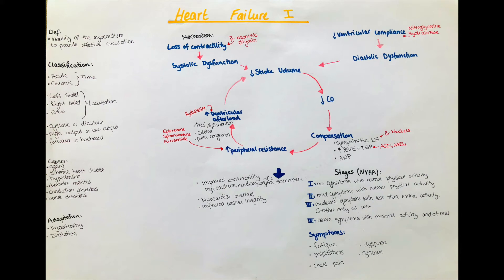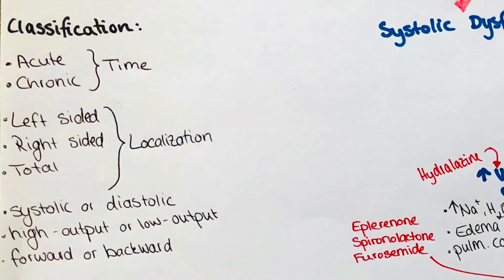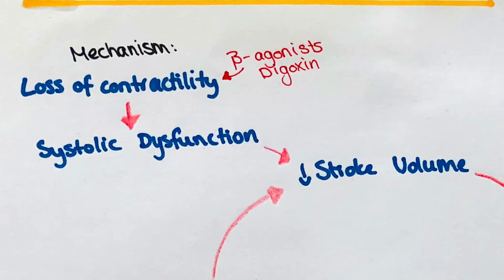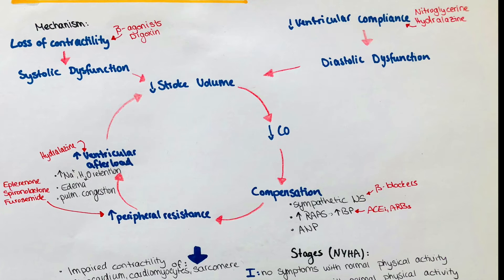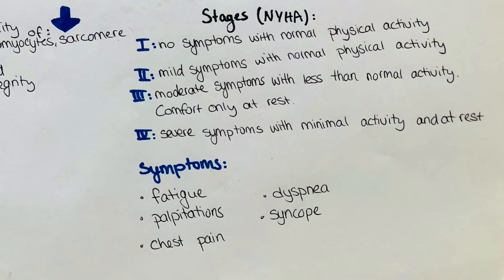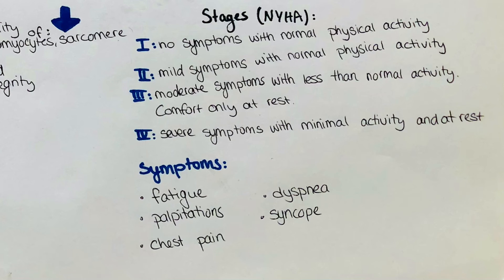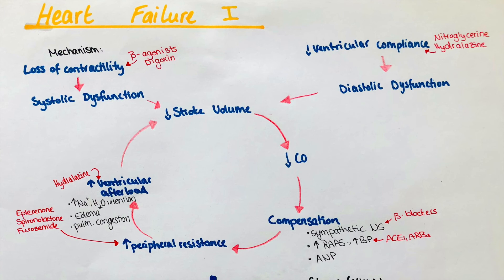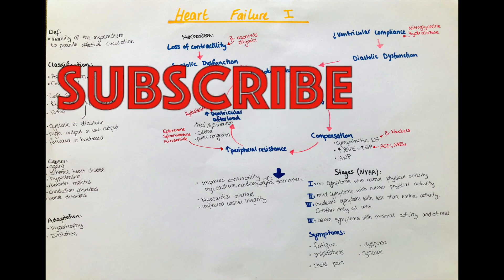Heart Failure - Classification, Pathomechanism, Stages, Therapy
This video is the introduction to heart failure.
Here I will discuss the definition, etiology, causes, classification, pathomechanism, development, symptoms, stageing and therapy.